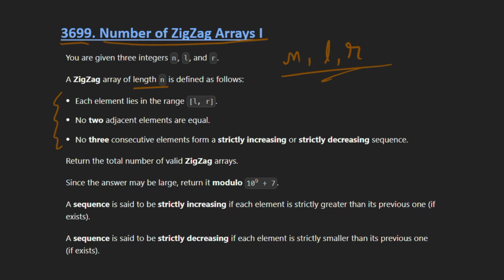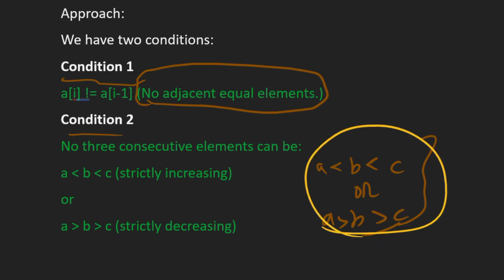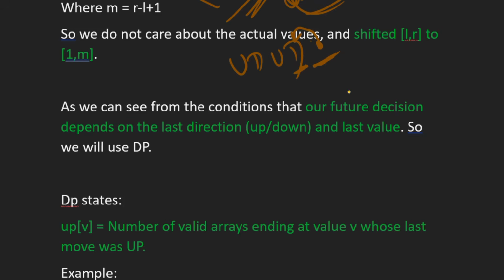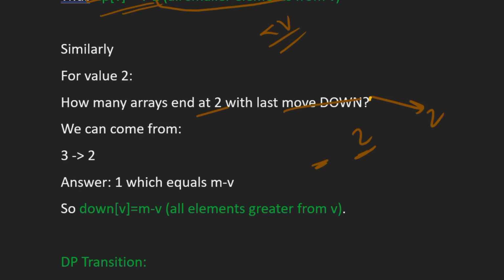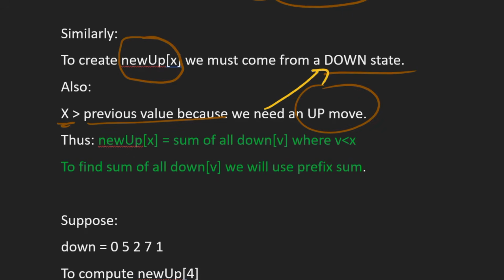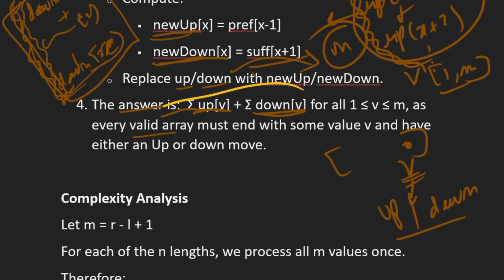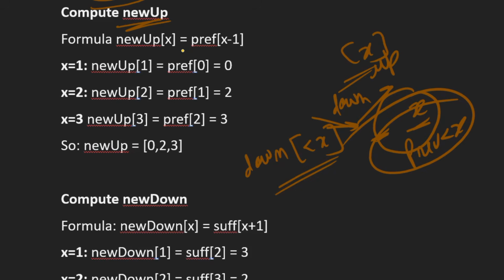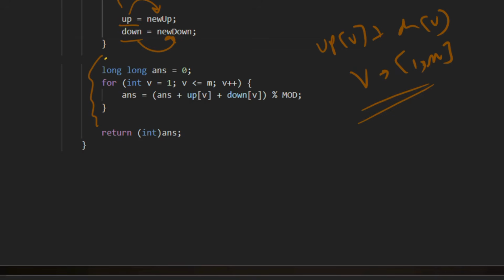Leetcode 3699 | Number of ZigZag Arrays I | Leetcode POTD | Dynamic programming + prefix + suffix